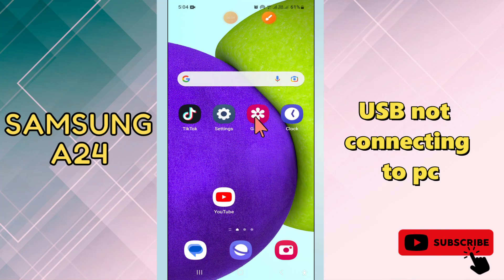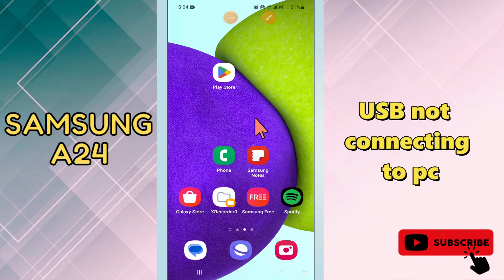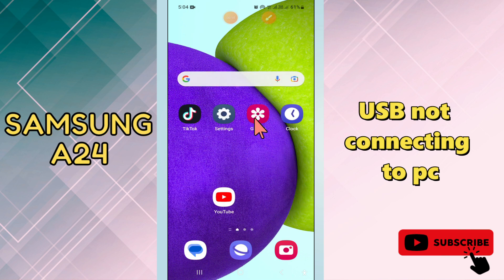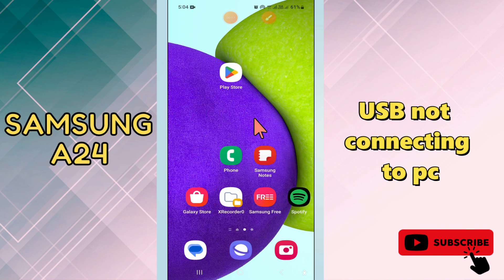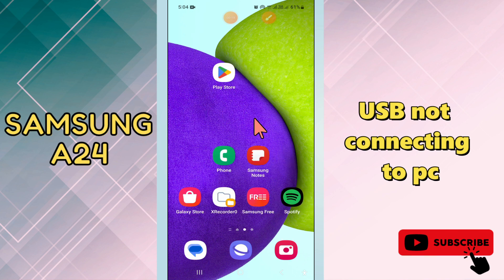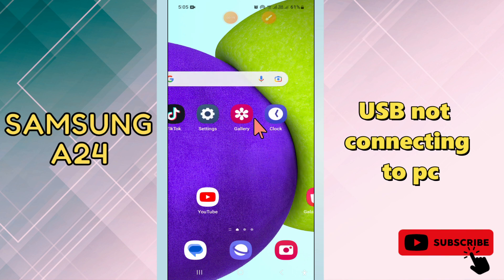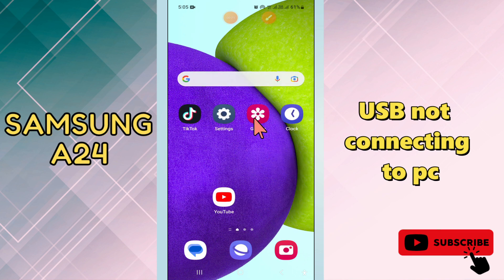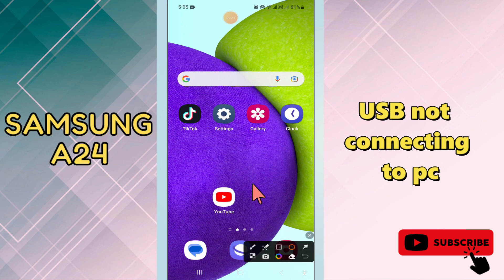USB not connecting to pc Samsung Galaxy A24 || How to solve the usb connection problem